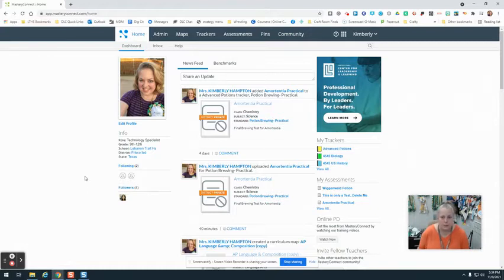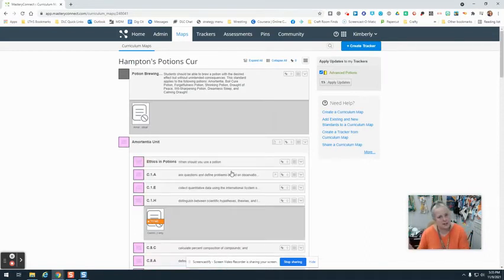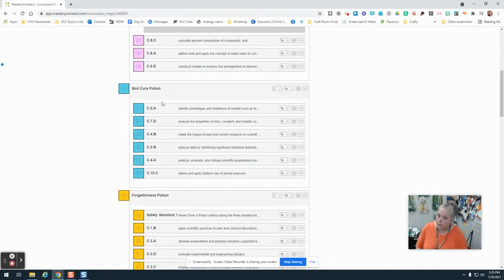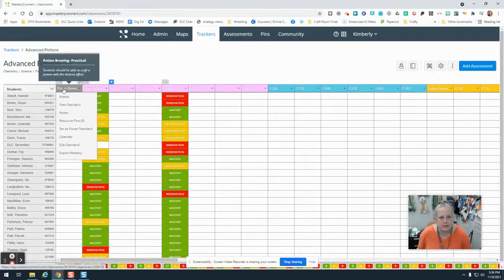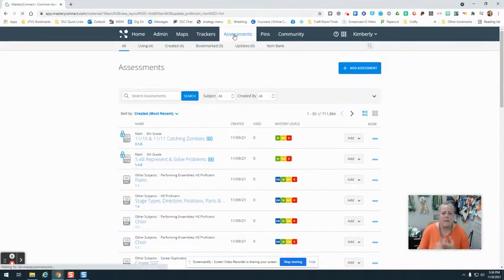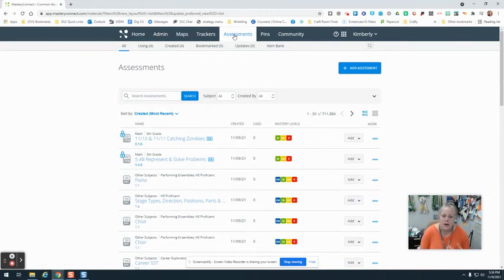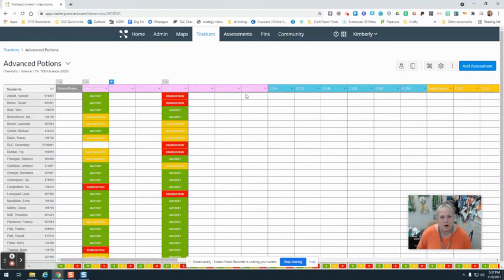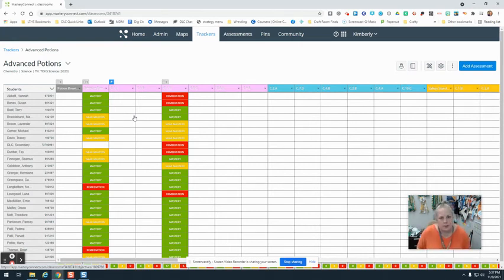The Mastery Connect Process: An Overview and First Look